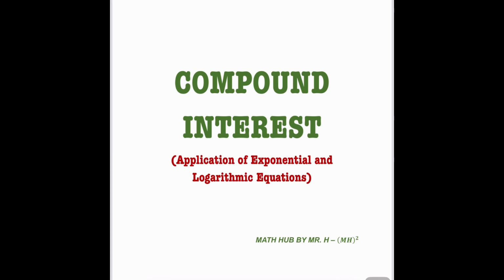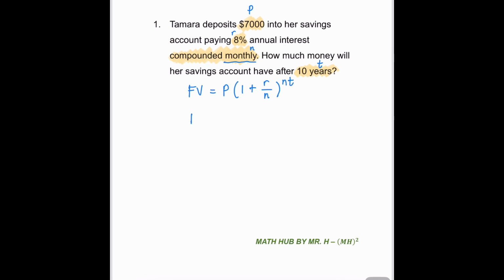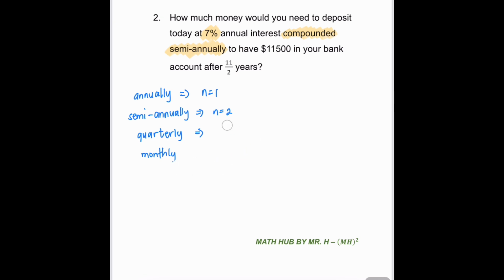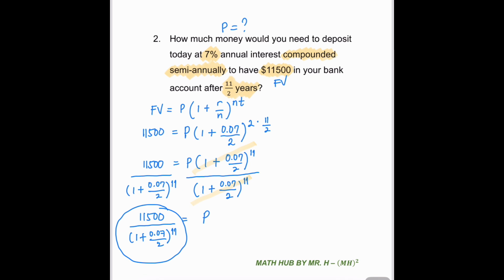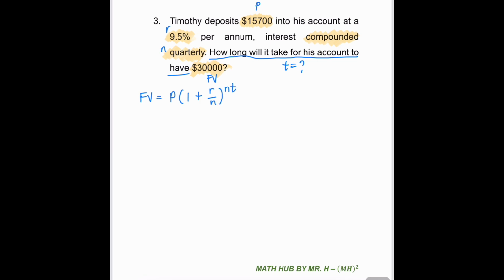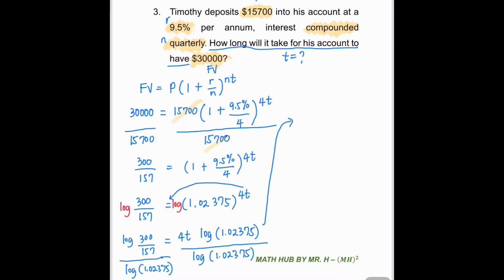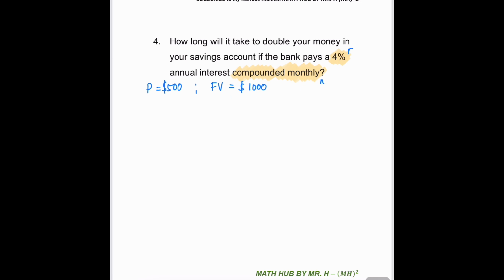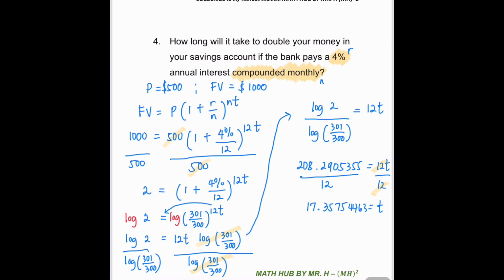Compound Interest Problems SOLVED: Exponential & Logarithmic Equations Explained!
Welcome to this Math tutorial where we solve 4 compound interest problems to help you understand the powerful concepts of exponential and logarithmic equations! 💰📈 In this video, we walk you through each problem step-by-step, making these complex concepts easy to grasp.

🔍 What You'll Learn:
1. How to solve compound interest problems using exponential equations
2. The relationship between exponential growth and logarithmic equations
3. Clear, detailed solutions for each problem to strengthen your understanding of these key math topics
4. Key formulas and tricks for tackling compound interest in both exponential and logarithmic forms

Whether you're a student trying to master these equations or just looking for a deeper understanding of compound interest, this video is packed with valuable insights and real-world applications.

Video links related to the topic:

(Solve Exponential Equations FAST? ... WATCH THIS!)